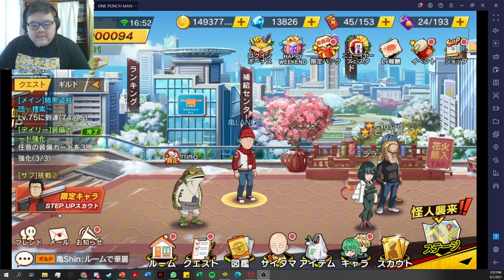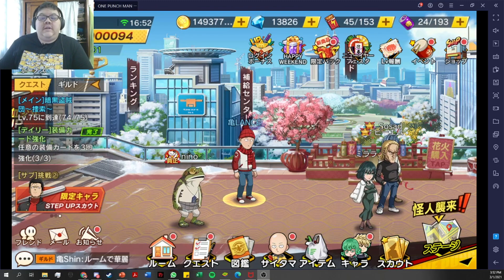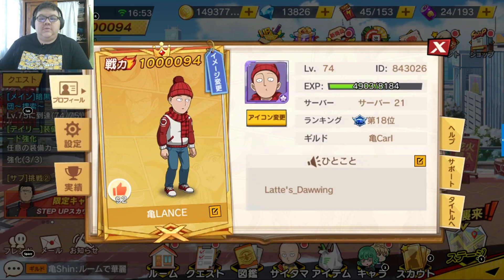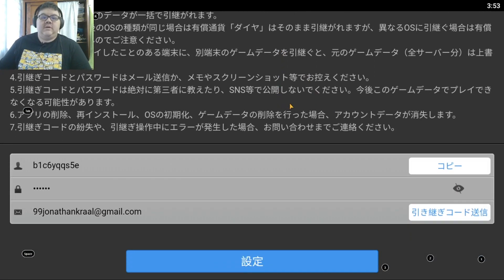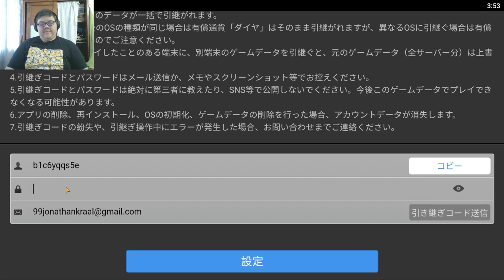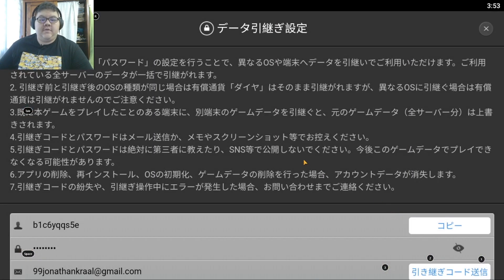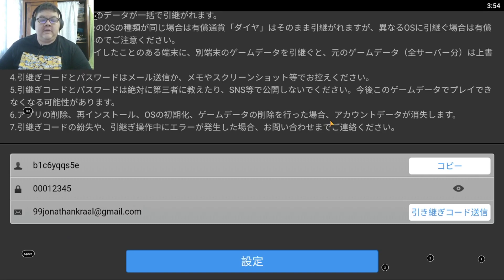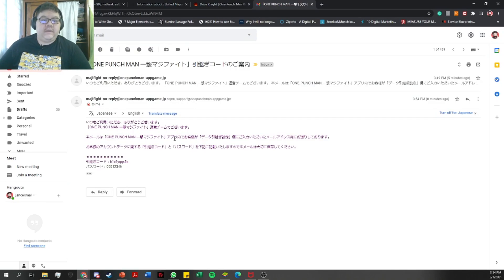[OPMTS: Guide] How to Change your PASSWORD in game (OPMTS Japan)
opmts OnePunchManTheStrongest Lance Keep your account safe always.